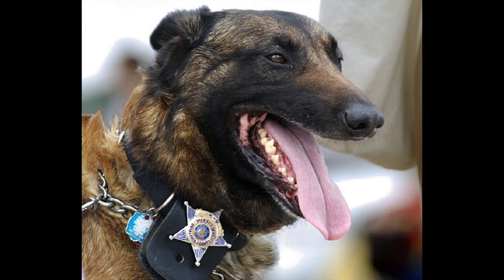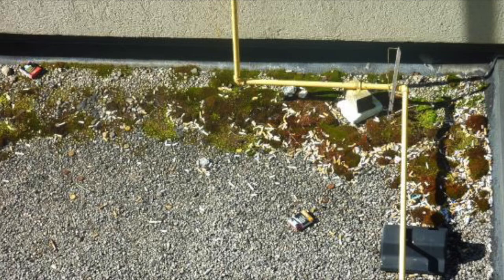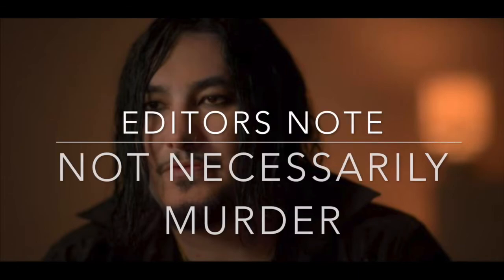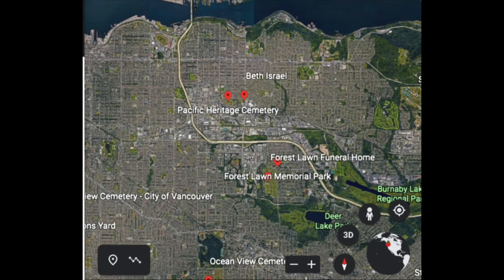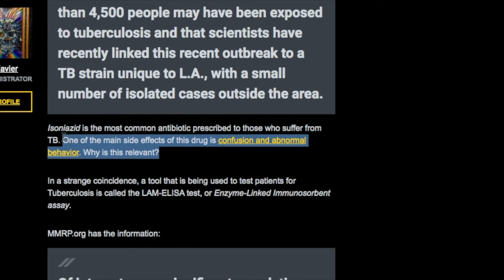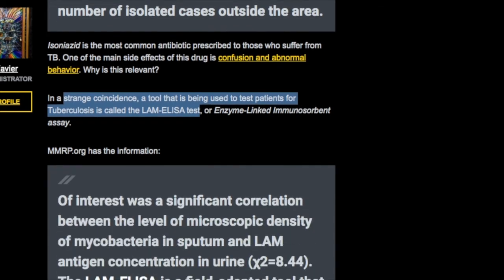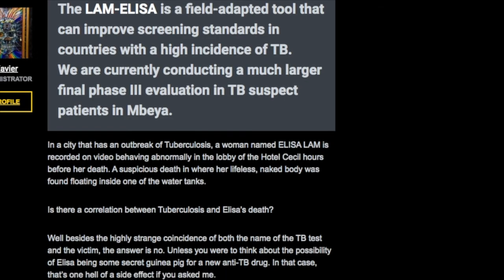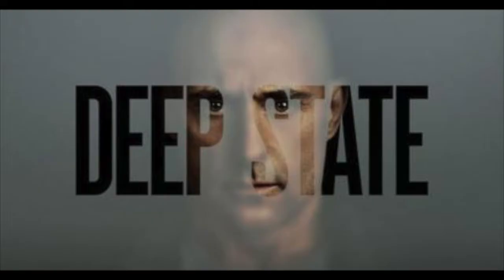Netflix Crime Scene: Cecil Hotel, Elisa Lam, Down The Rabbit Hole, Mystery Discussion Part III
Netflix Crime Scene: Cecil Hotel, Elisa Lam, Conspiracy Theories, Documentary Series, Mystery Discussion Part III

Water Tank Removal 1:50
Watching the Detectives 2:45
Overrun on Hotel: Tourists, Internet Sleuths & Findings 4:45
Down the Rabbit Hole: Conspiracy Theories 20:47
Police Complacency or Involvement 21:00
Dark Water 23:15
The 'Jump to Conclusions'  Suspect: Pablo Vergara 25:15
The Last Bookstore: Website Registry 27:32
Tuberculosis Outbreak Intentional? 29:27
The Hotel May Be Residually Haunted 33:19
Autopsy & Findings 37:50